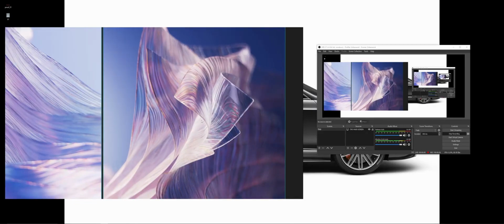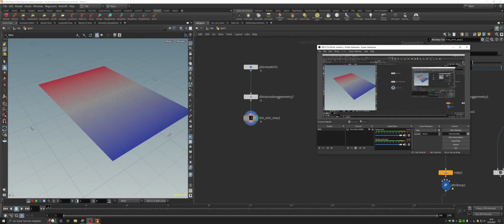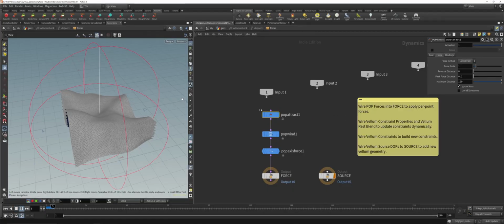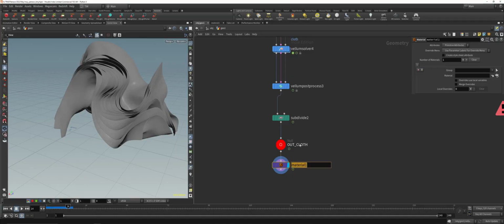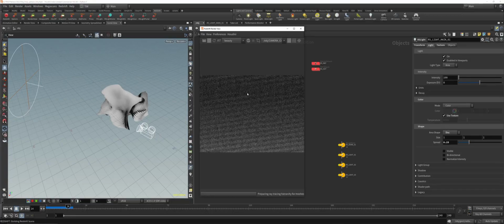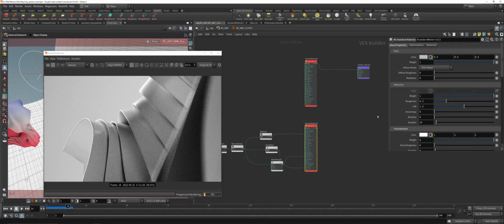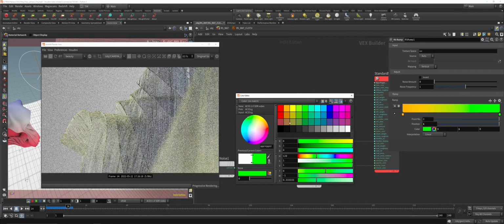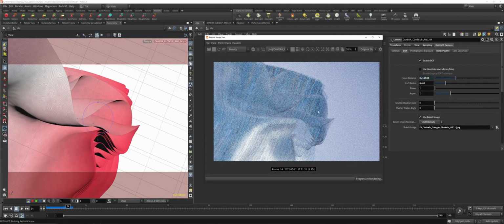TIMJ - REUPLOAD - ARCHIVE OC_2 march 7 2024